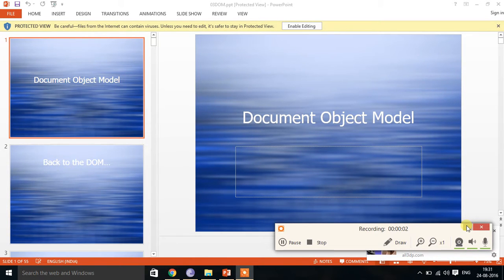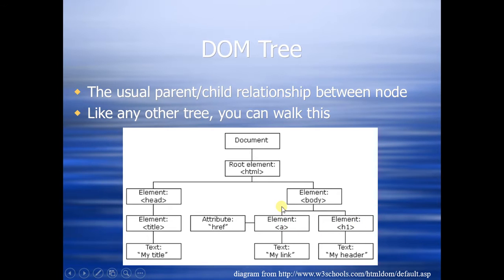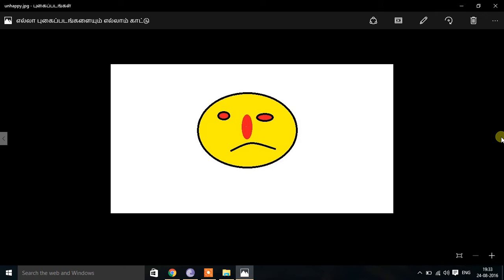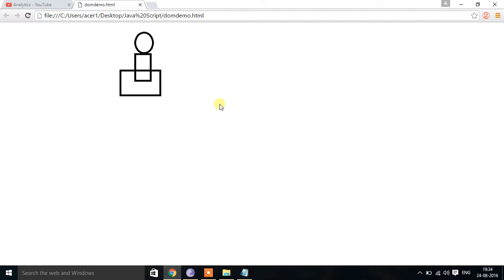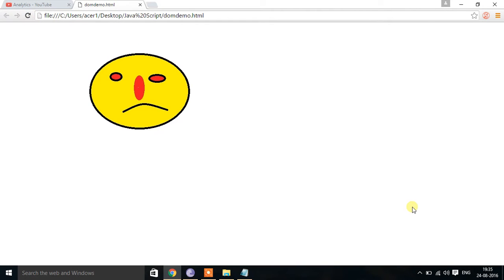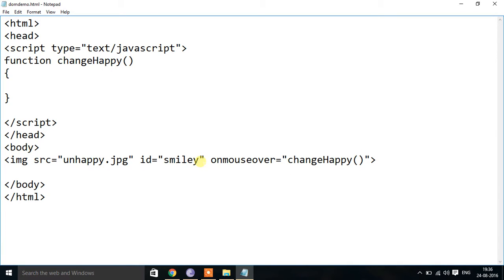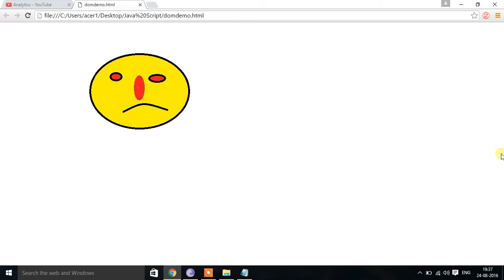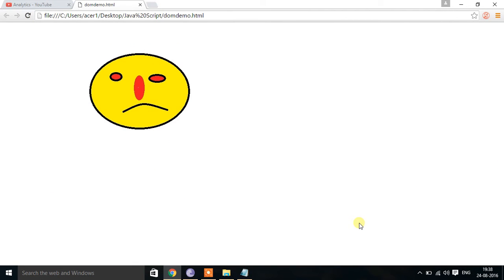DOM - Document Object Model